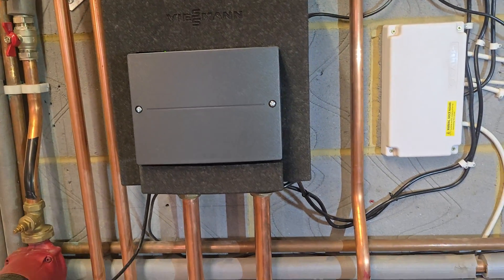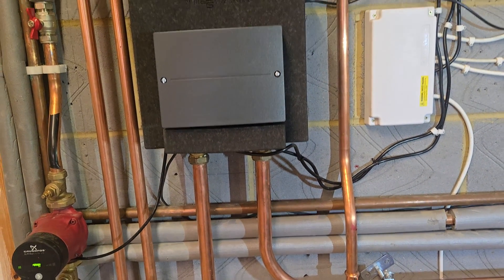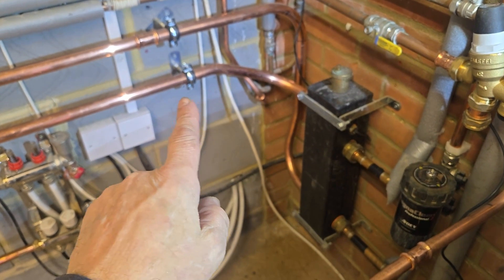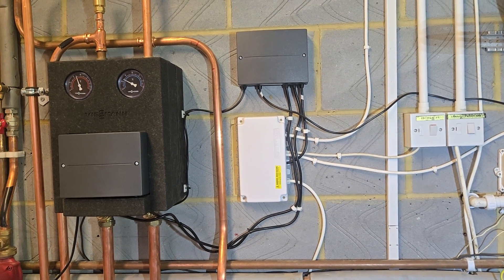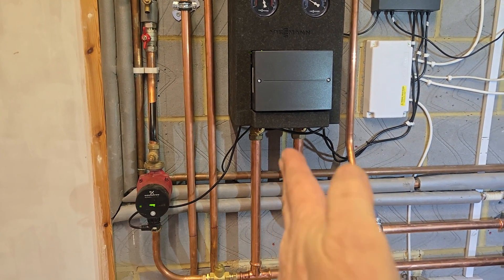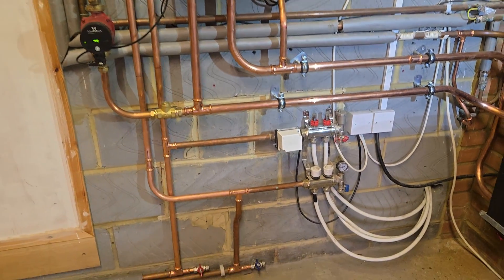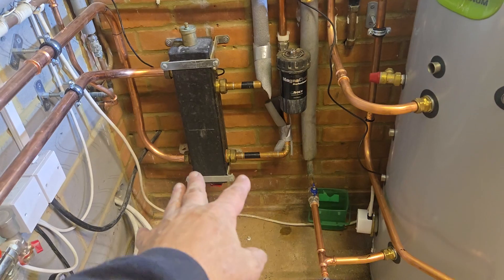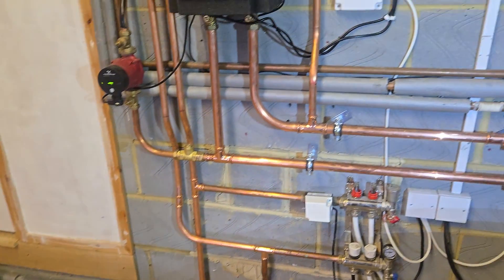The new divicon from Viessmann.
A customer was having trouble getting control of this heating system, having had a one hundred installed. The main issue was that mixing within the low loss header was causing a temperature drop that could not be tracked by the boiler as no secondary temperature sensor was fitted. i was originally going to fit an esby mixer, as I normally do, until I was searching for prices and found that these men had discounted their divicons by nearly fifty per cent. Not only was the total sum of the parts cheaper than buying them separately, but I no longer had to build it.And that reduced the labour cost also.